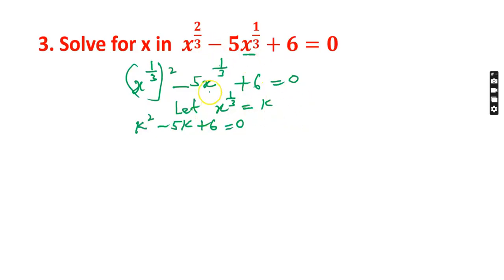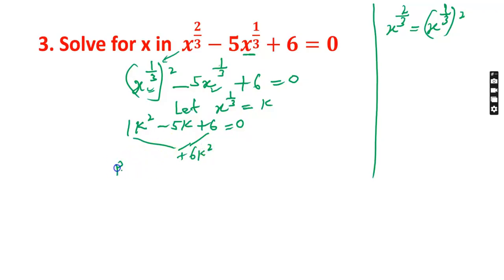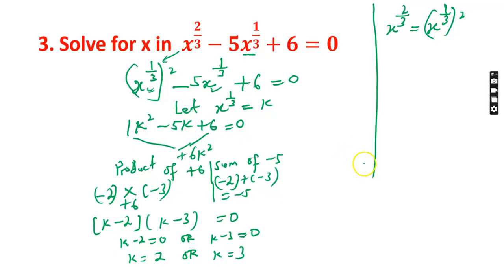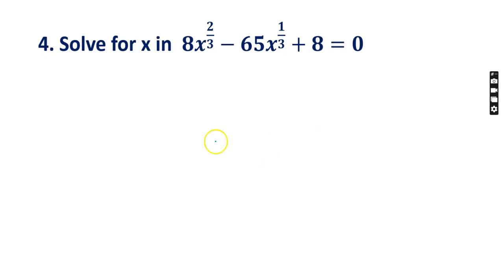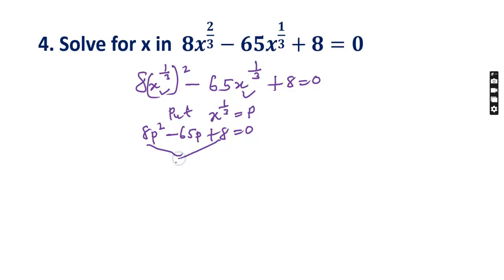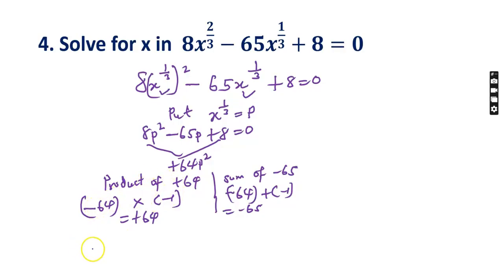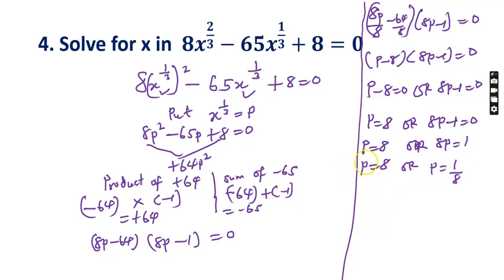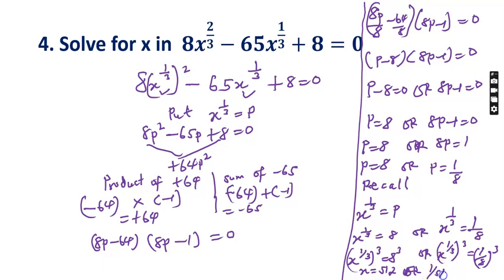EXPONENTIAL EQN LEADING TO QUADRATIC EQUATION PT 2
Continuation of part 1 of exponential equation leading to quadratic equation.